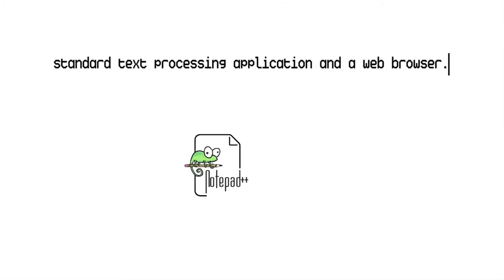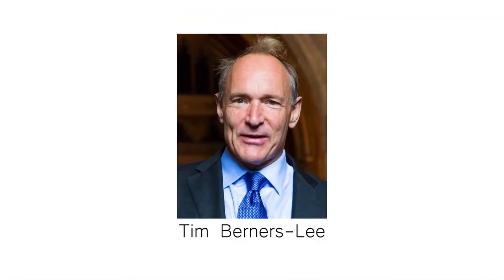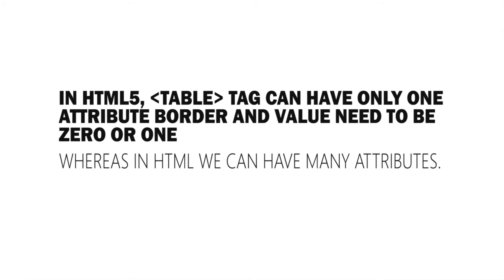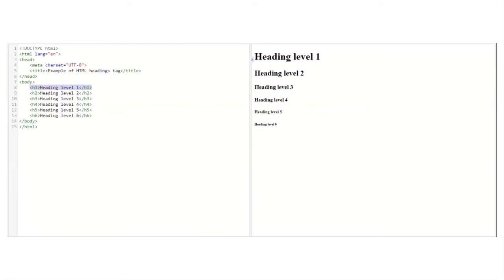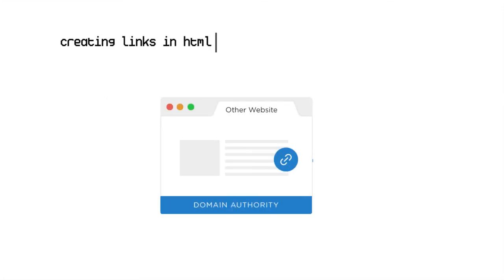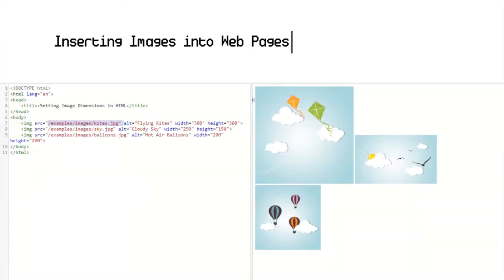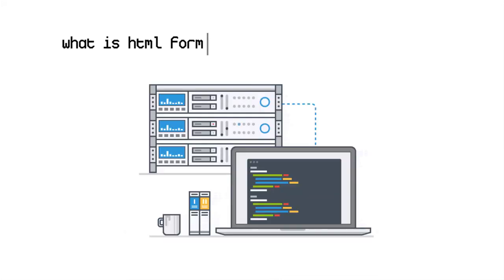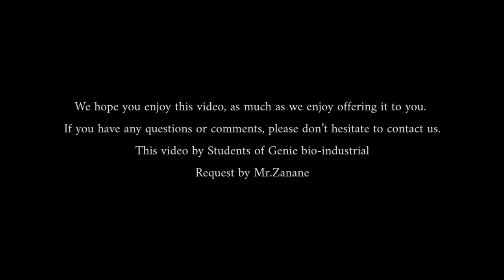HTML Tutorial | ESTs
This HTML tutorial series covers all the fundamentals of HTML, including the idea of elements and attributes, way of formatting the text using HTML tags, methods of adding the style information to the document, technique of inserting images and tables, process of creating lists and forms as well as method of including other HTML documents inside the current document, and so on.